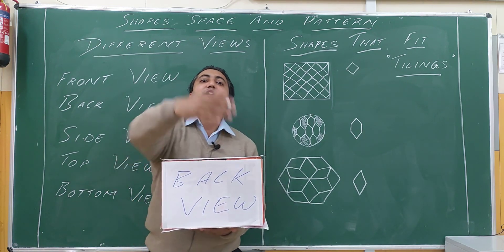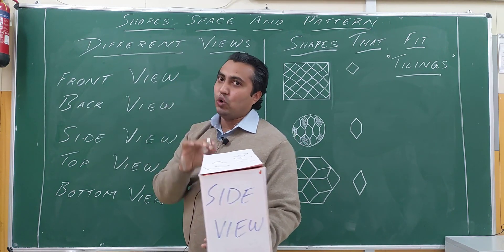Ch 8 Shape, space and pattern Part 7